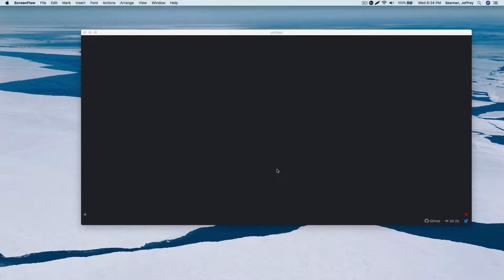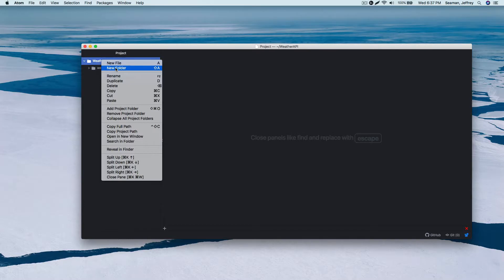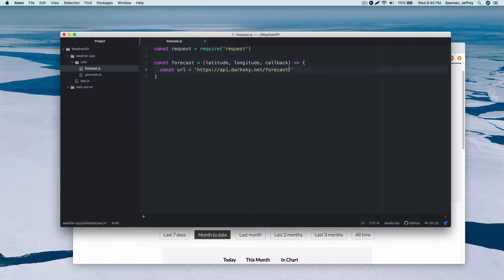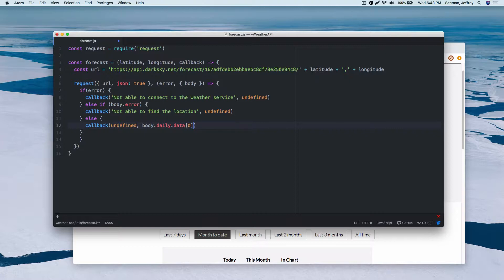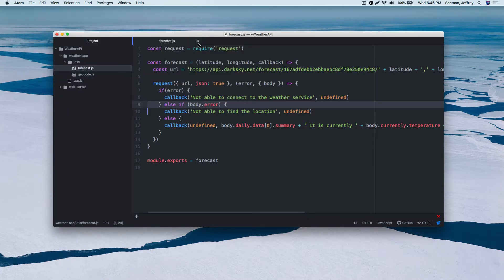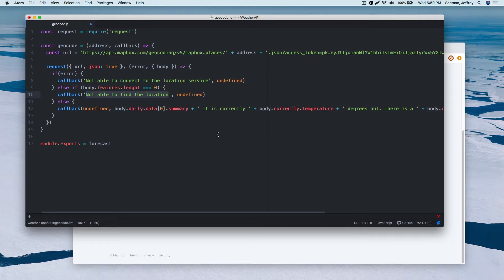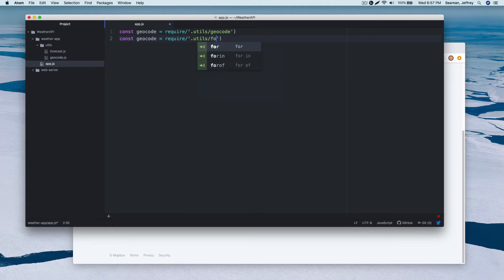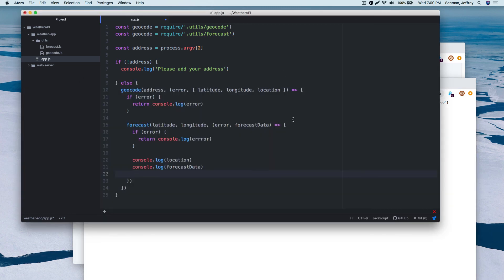RestFul NodeJS Lab 1